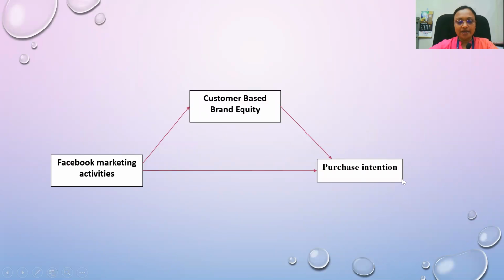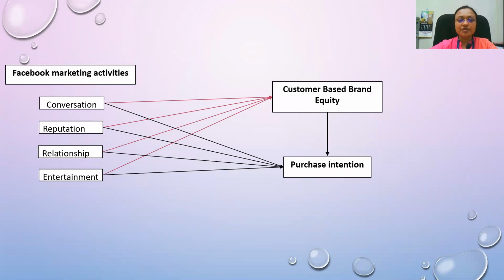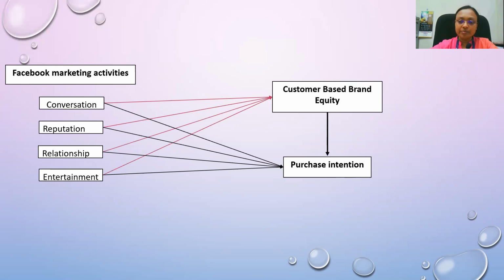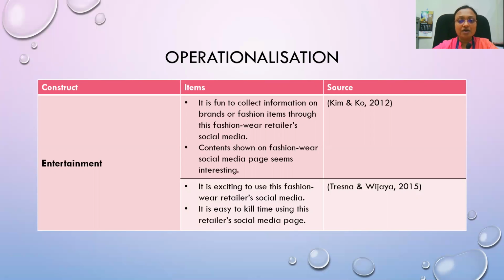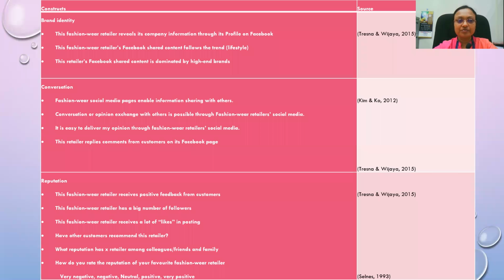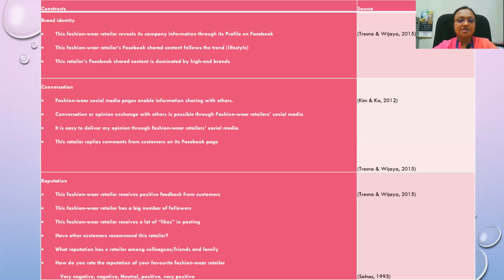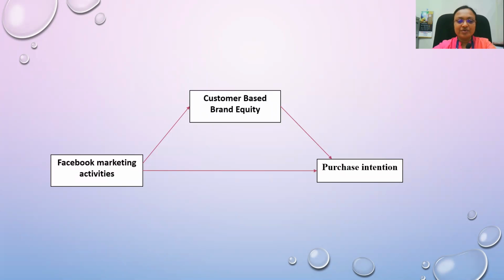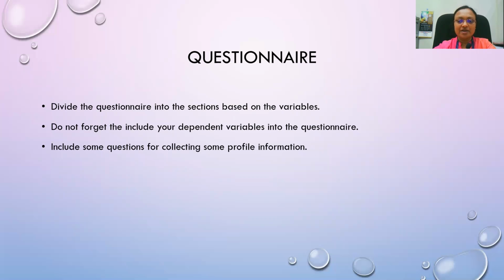Brief guidance on preparing research questionnaire